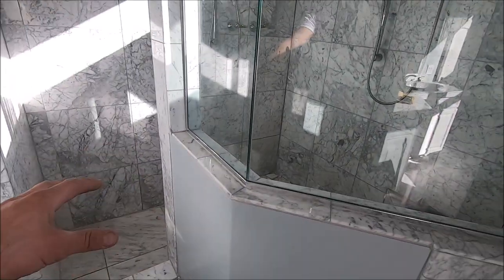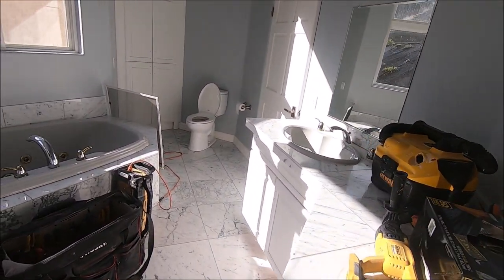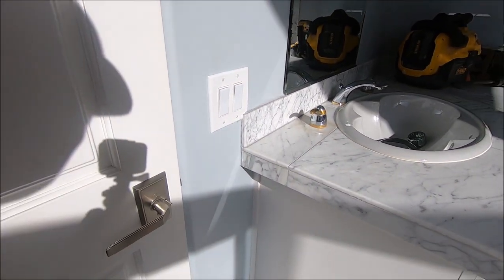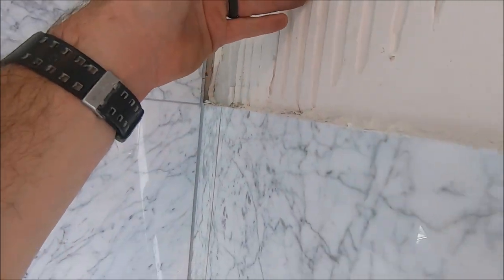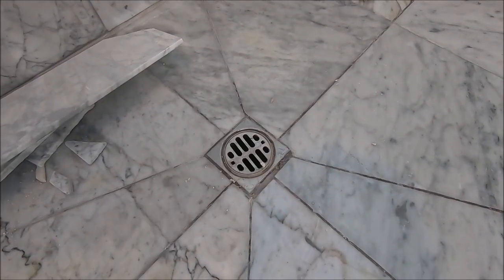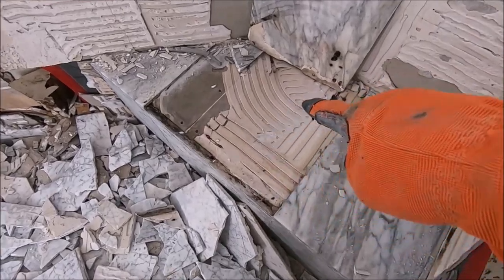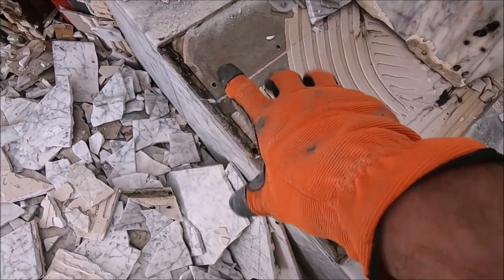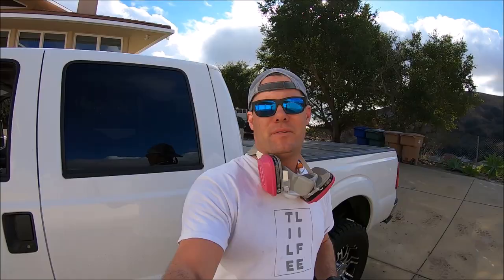$50K Bathroom Remodel Part 1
$50K Bathroom Remodel. Bath and Shower Tile Ideas Episode 39

Dewalt Oscillating Tool
Oscillating Tool Blades
Dewalt 20v Shop Vac
Stabilla Levels
Diamond Polishing Pad
Ear Protection
Dust Mask
Impact and Drill